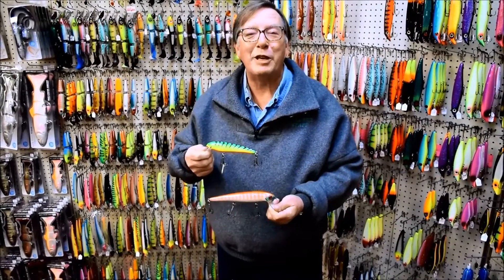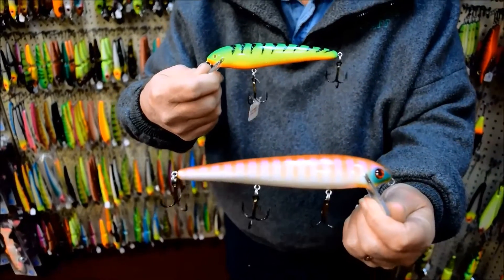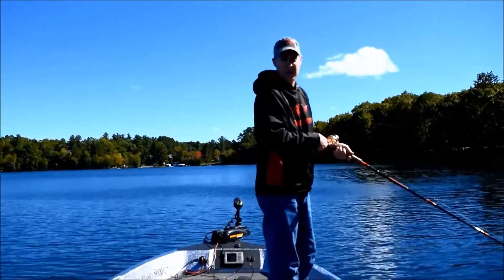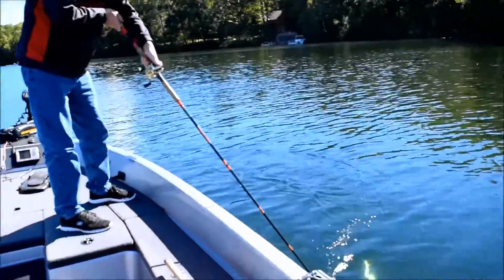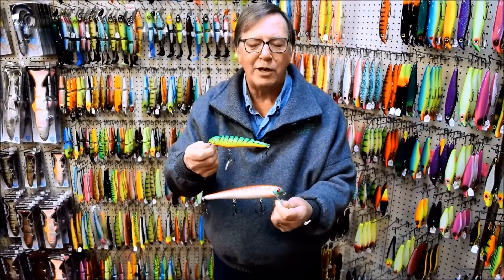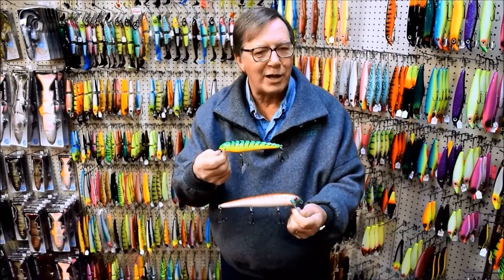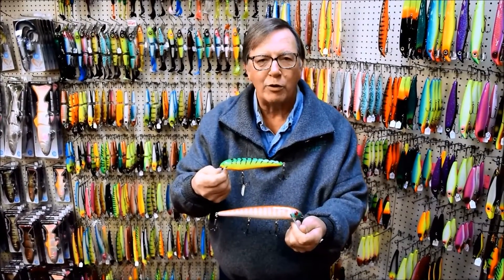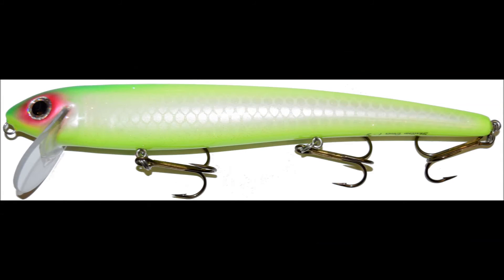Big Fork Lures Twitch Darters At The Musky Shop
Delivering shallow running capabilities with an ultra realistic body style, this lure is ideal for working weed tops and shallow structure in the 1’-3’ range. All 3 sizes have a pronounced head shake action that gets noticed by predator fish holding in heavy cover. The action detail and craftsmanship of this lure is unmatched by any other shallow diver on the market.
 6" 1.3 oz
 8" 1.9 oz
 10" 2.4 oz